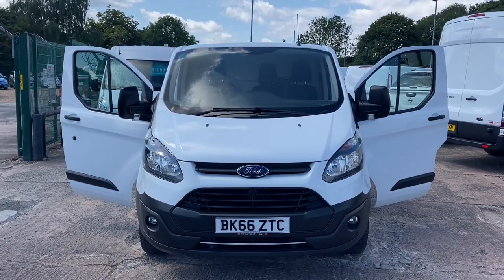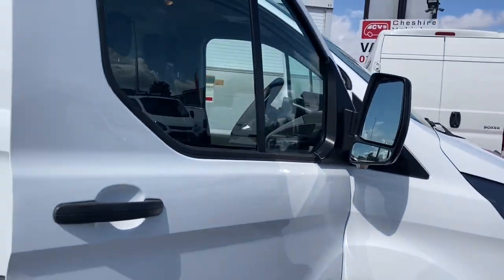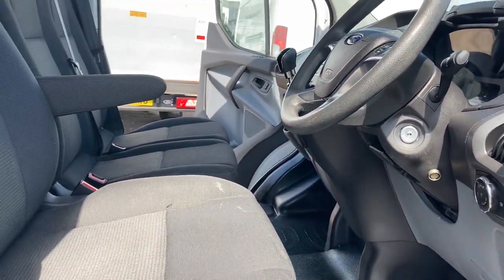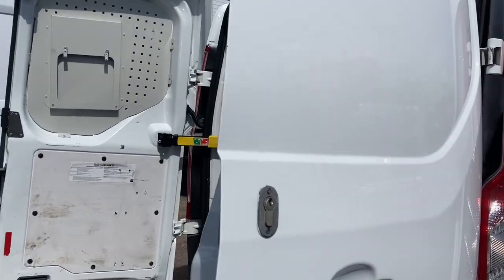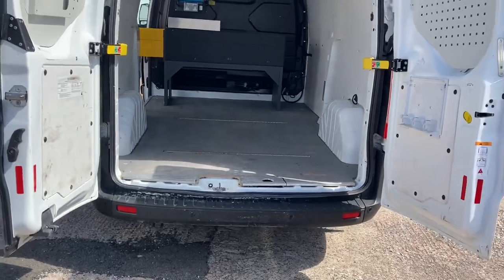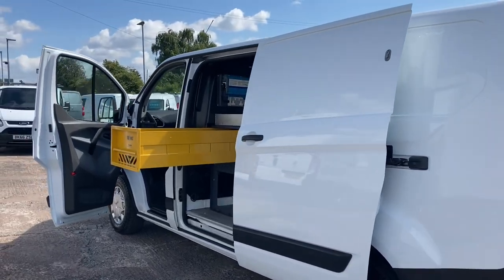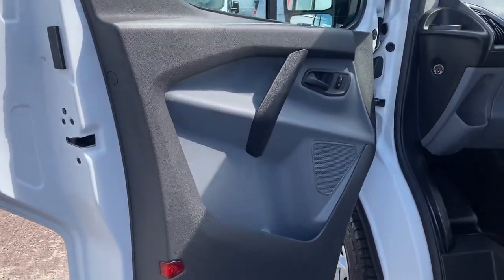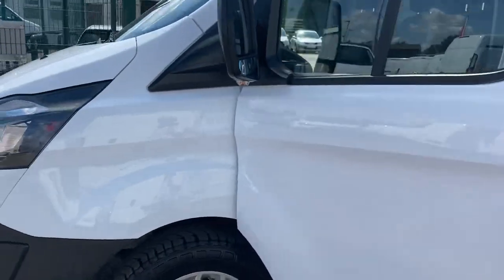BK66 ZTC FORD TRANSIT CUSTOM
FREE 6 Month Warranty Including Recovery and Assist. Great Finance Deals. No Deposit Finance Available. The Price Is Plus Vat. Part Exchange Vehicles Welcome. We Guarantee a Minimum 9 Months MOT Where Applicable. Full V5. Fully Valeted.  Euro 6. Park Distance Control. Van Vault. Invertor. Side Loading Door. Bulkhead.  Central Locking. Radio/CD Player.  *VAN NOW VAT LATER* CVS Are A Family Run and Owned Business. We Use A Range Of Finance Companies So Whatever Your Situation We Can Organise Finance To Suit Your Individual Needs. Read Our Online Reviews On Our Website, Auto Trader, Google and Face Book For Confidence and Peace Of Mind. Vehicles may have removable speed limiters fitted.